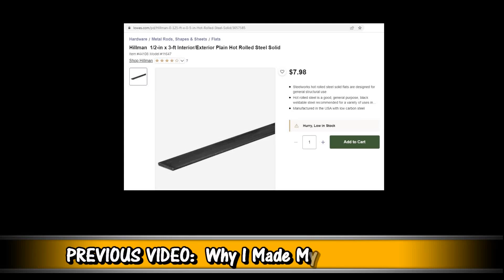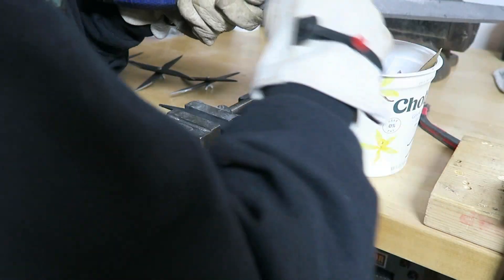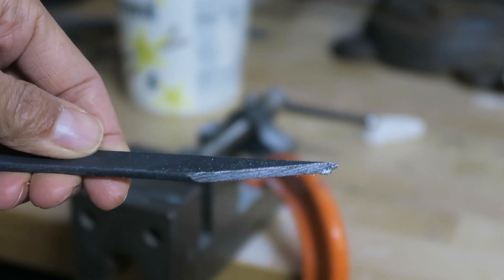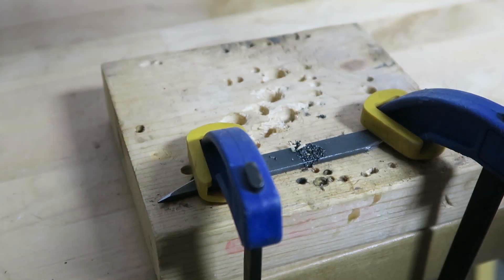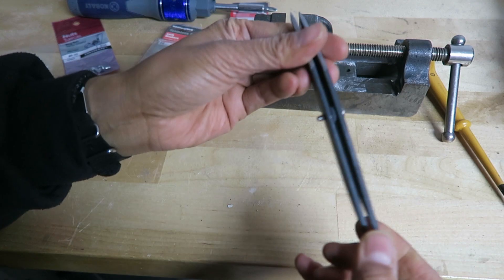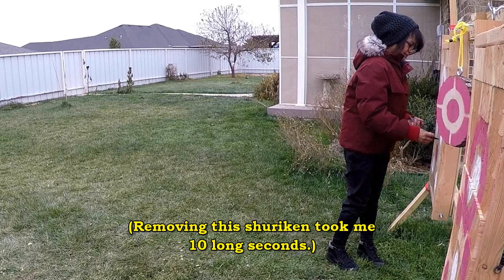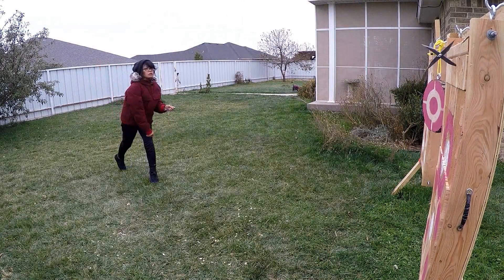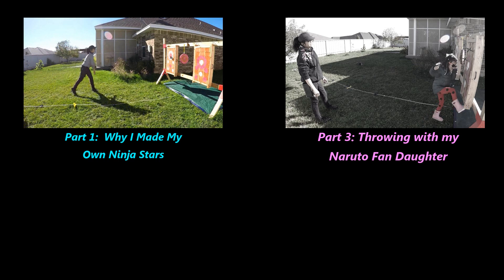DIY: Folding Shuriken using Hacksaw, File, and Drill (Part 2 of 3)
These shuriken are for target practice only!  Even though mine aren't sharp, they were very pointy.  If I were to do it again, I'd make them a little less pointy and with better steel and fasteners.

Materials for 4 Folding Shuriken, 5.75" in Length:
1/8" x 1/2" x 36" Hot Rolled Steel Solid Flat

#6- 32 x 3/4-in Phillips-Drive Machine Screws

5/32 x 3/8 x 1/16-in Rubber Washer

#6 x 32 Zinc-plated Steel Forged Wing Nuts

#6 Washer / Nut (I'm thinking of trying Tooth Lock Washers and Hex Jam Nuts)